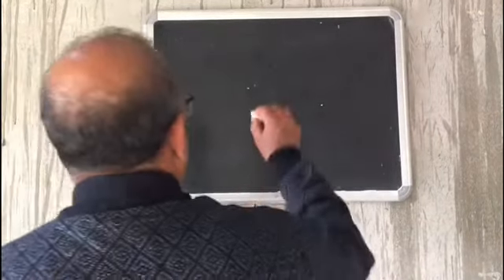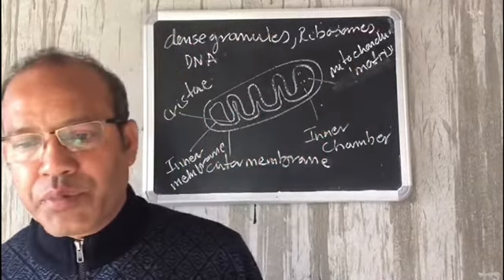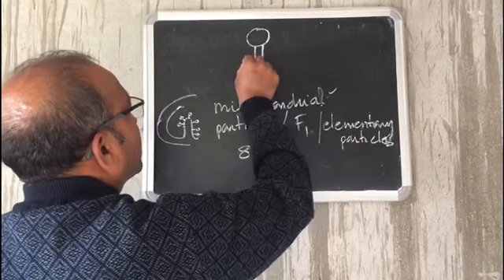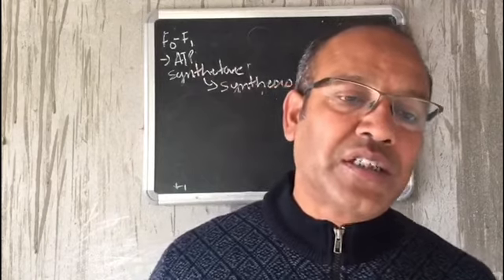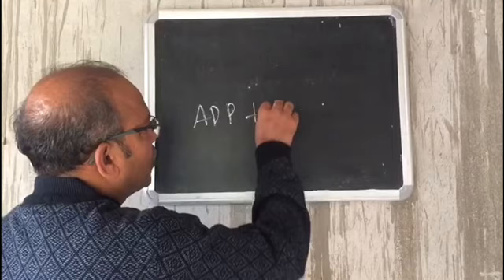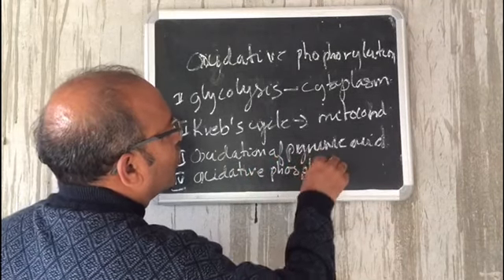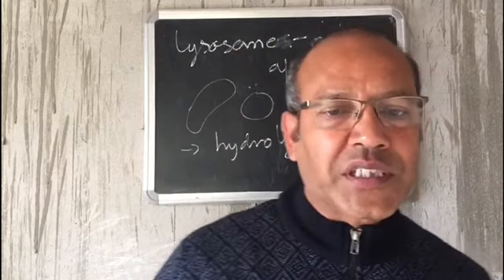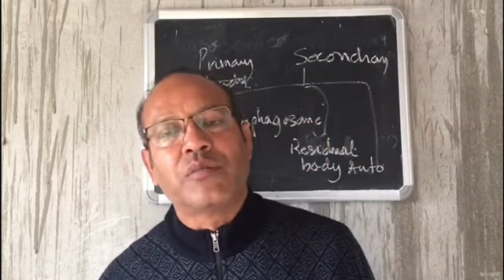MITOCHONDRIA AND LYSOSOME|| CLASS XI || BHUSAL SIR